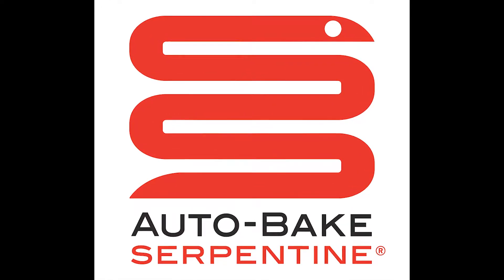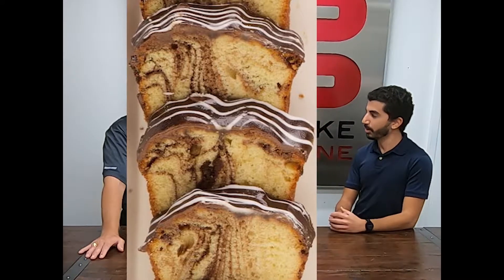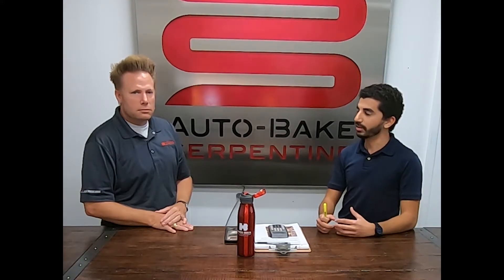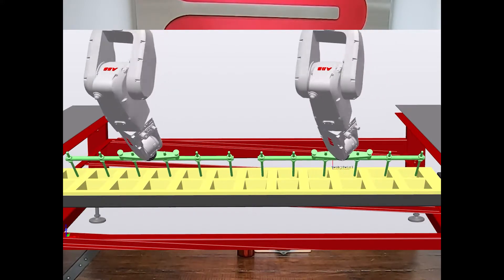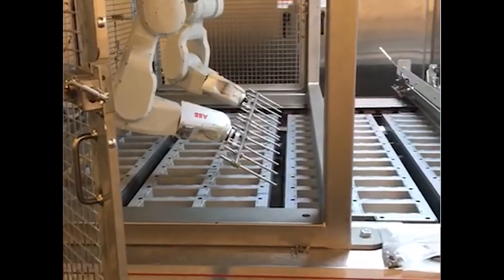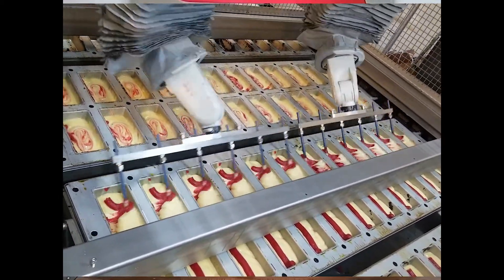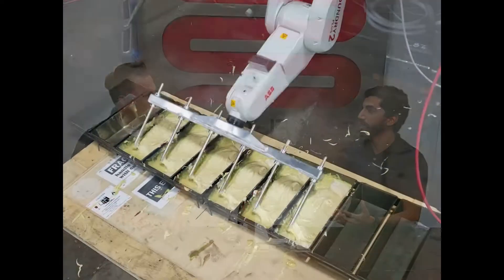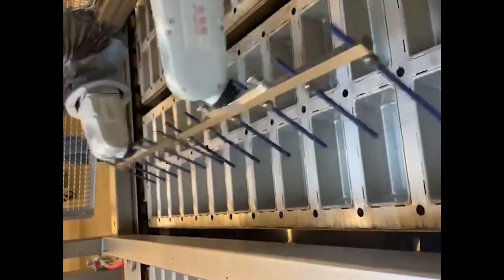Auto-Bake Update: Marbling Robots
See how Auto-Bake automated a manual process to help a customer quadruple their output, lower their labor costs, and increase self life without losing the uniqueness of their product.